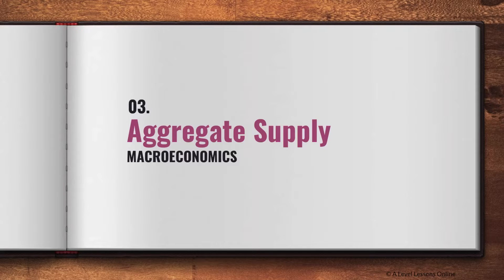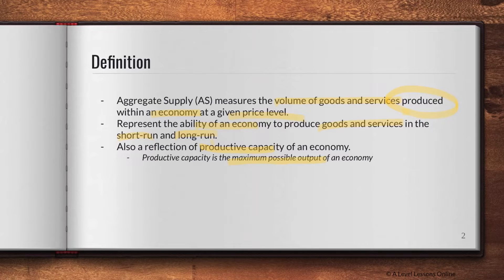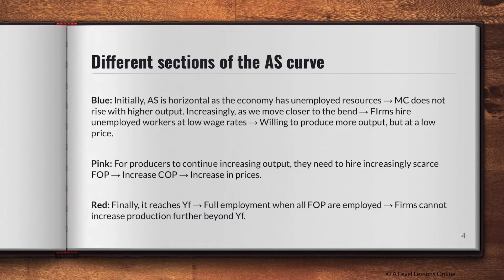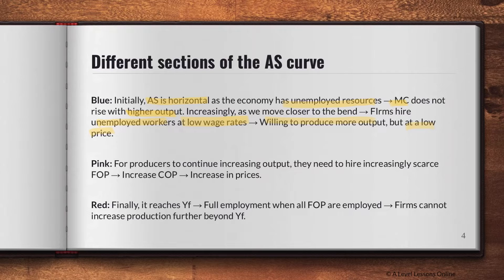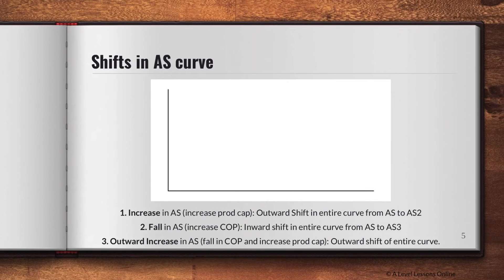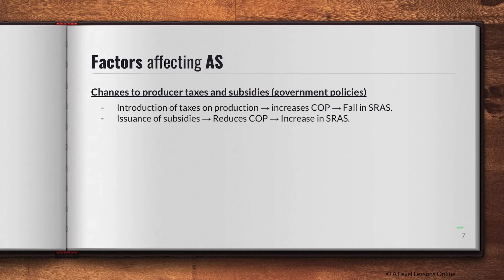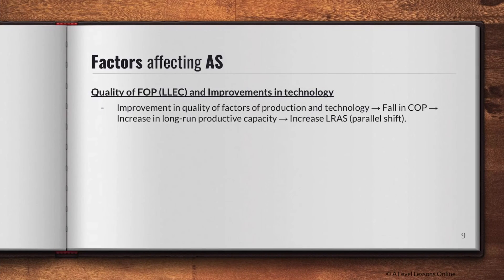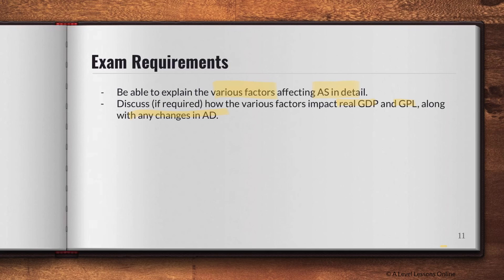Aggregate Supply EXPLAINED | A Level Economics (2024)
This is part 3 of the Macroeconomic series, and we will be diving into what Aggregate Supply (AS) is all about. We will go through the graph/curve of Aggregate Supply, how it moves, as well as more about how the various factors of cost of production, quality and quantity of factors of production and improvements in technology can affect the short-run Aggregate Supply and long-run Aggregate Supply of an economy.